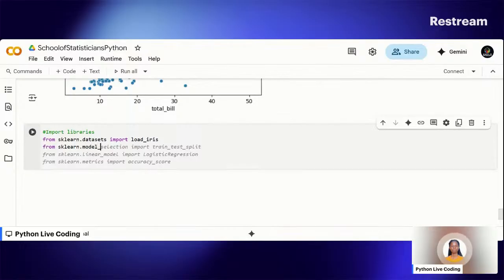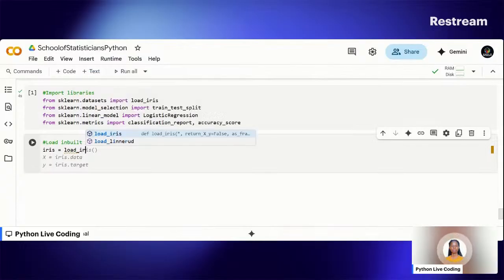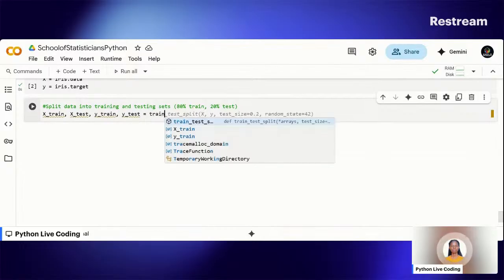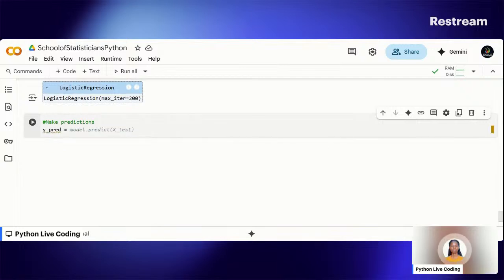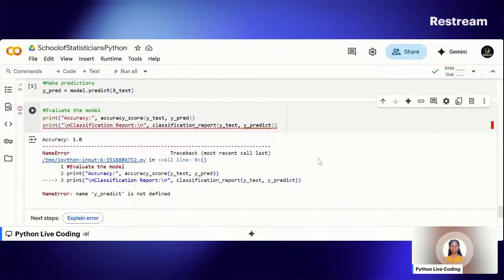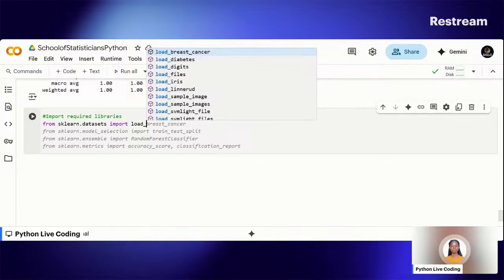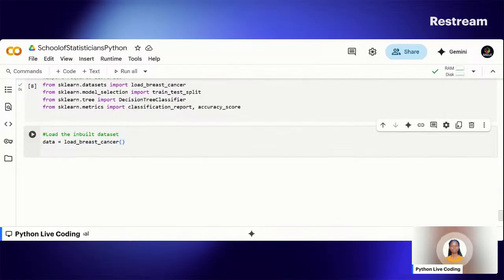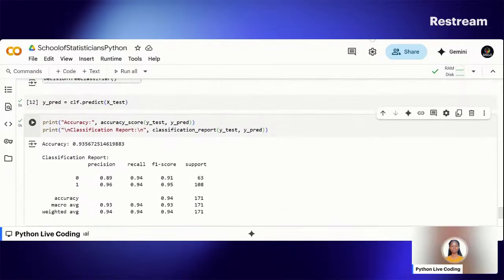Live with Restream, July 13